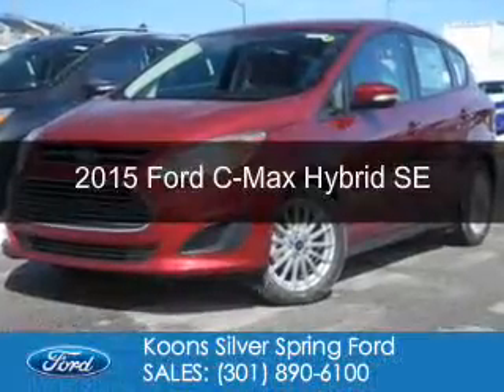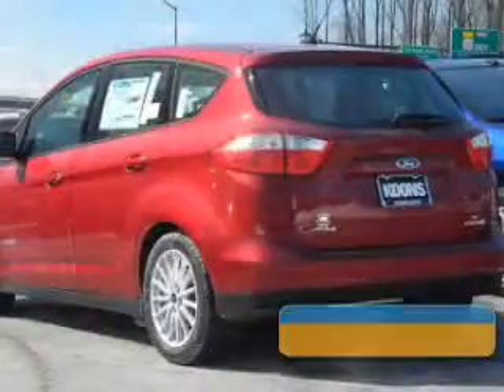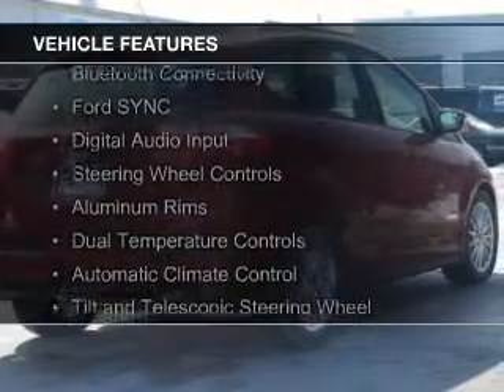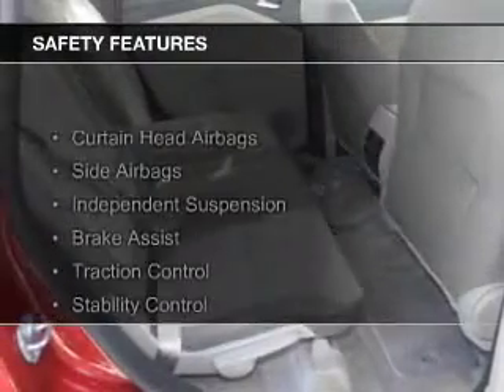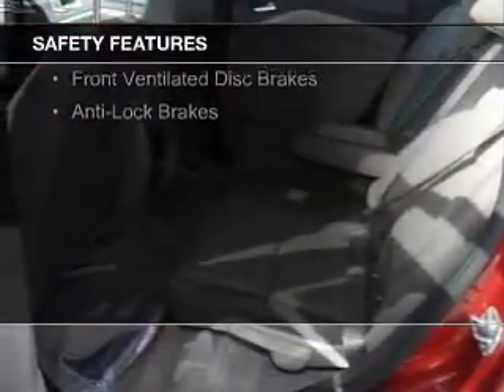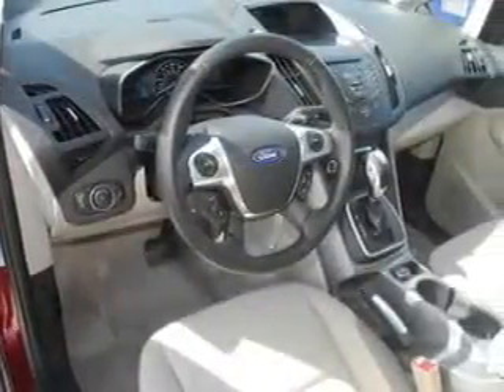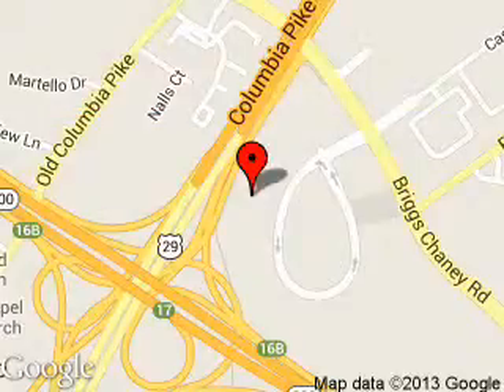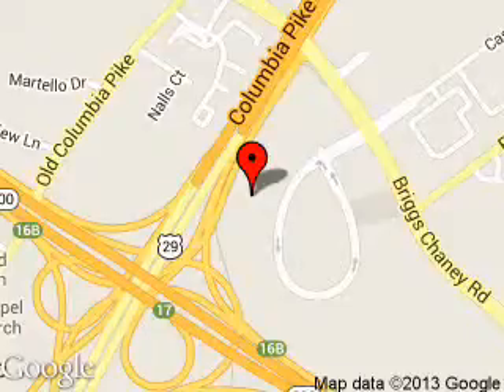2015 Ford C-Max Hybrid - Silver Spring MD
Phone:
Year: 2015
Make: Ford
Model: C-Max Hybrid
Trim: SE
Engine: 2.0 liter inline 4 cylinder 16 valve
Transmission: Automatic CVT
Color: Ruby Red Tinted
Mileage: 0
Address:
3111 Automobile Blvd.